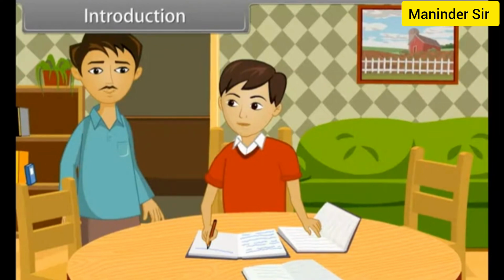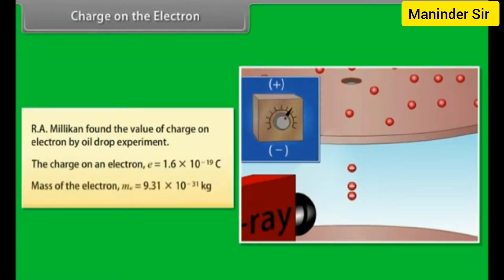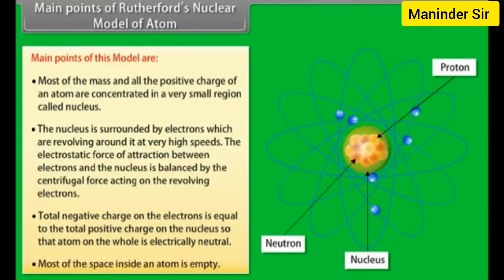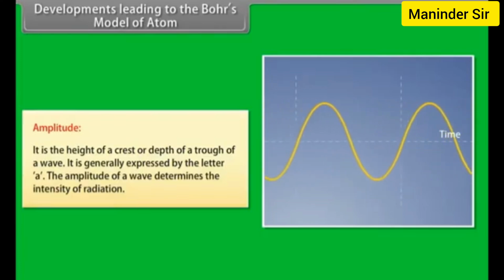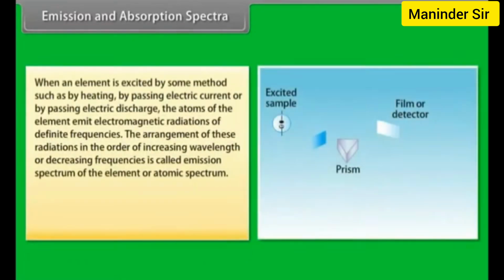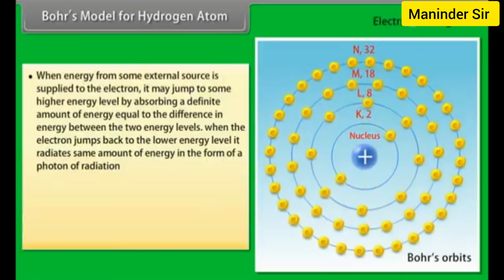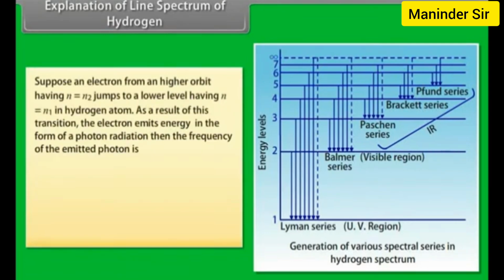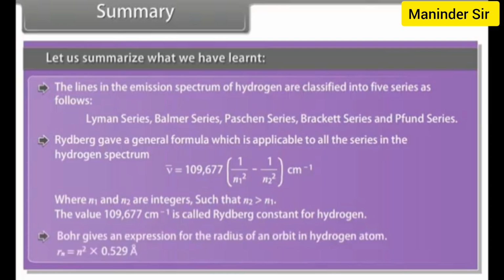Structure of atom Chemistry 11th CBSE ISC PSEB